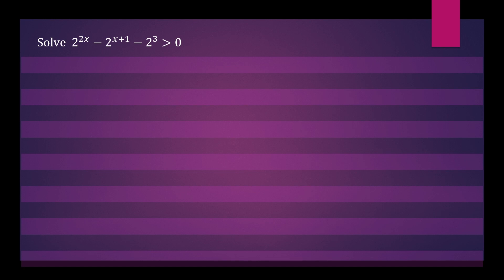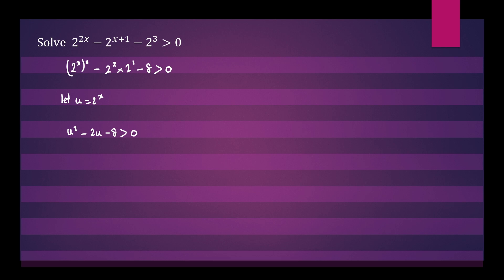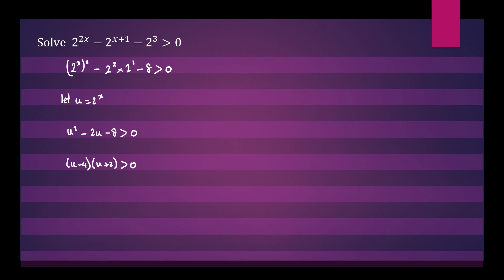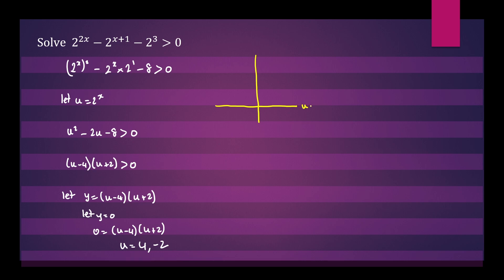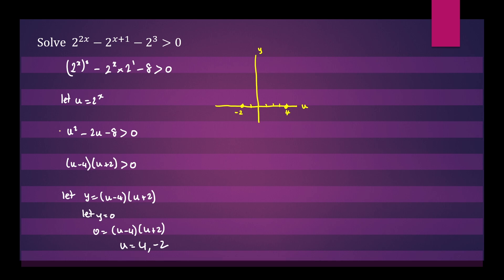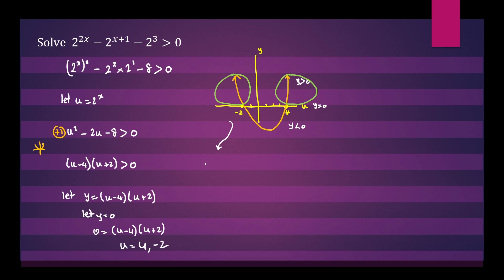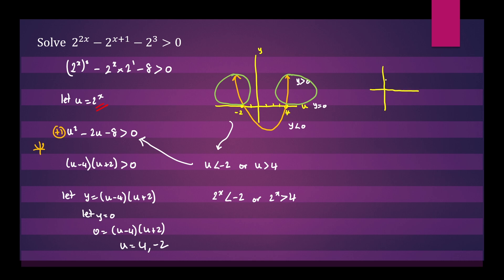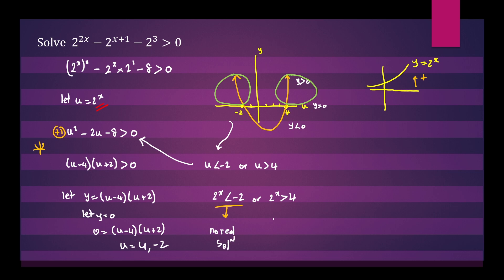How to solve an exponential inequality.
This video shows how to solve an exponential inequality with the aid of a substitution.